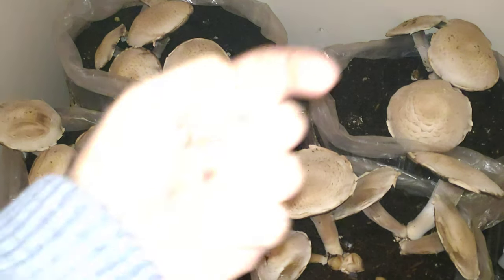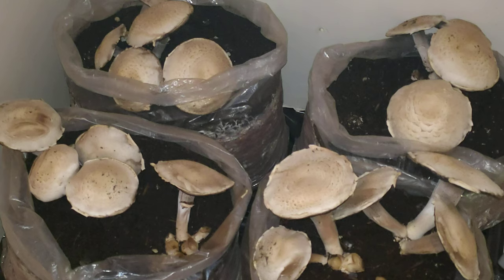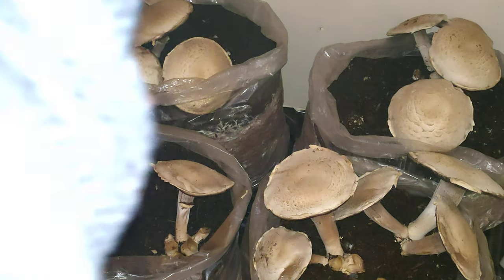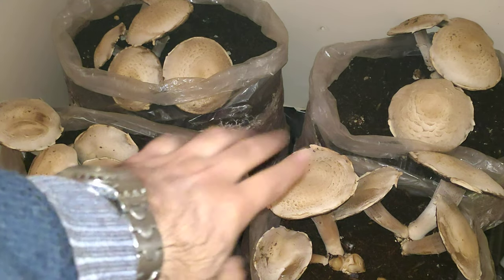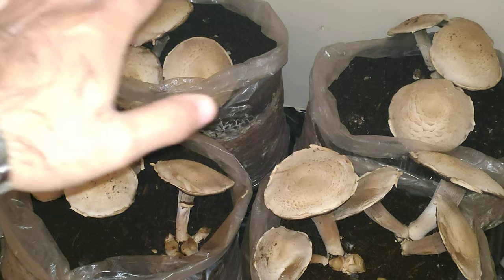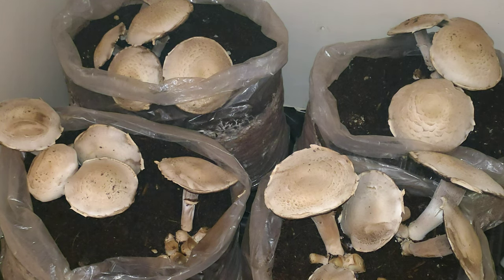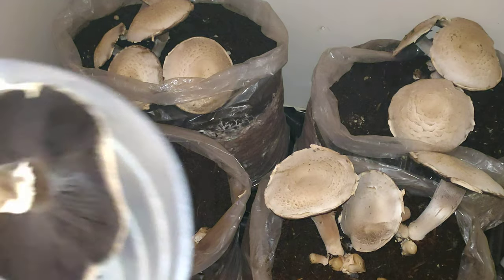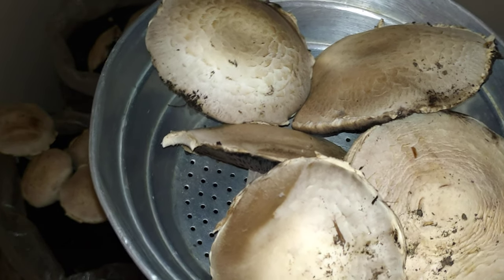₹20/kg 🍄Portobello Mushrooms & Button Mushrooms🍄 at Lowest Price🤑 in Delhi-NCR in 2021🤯